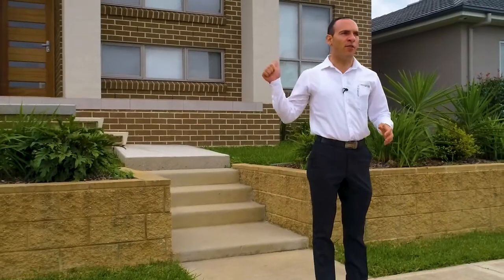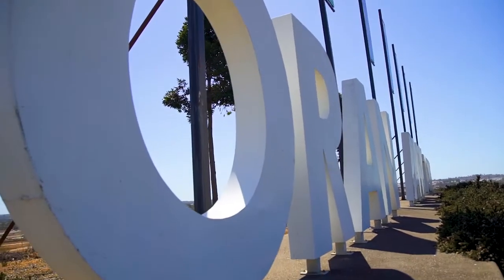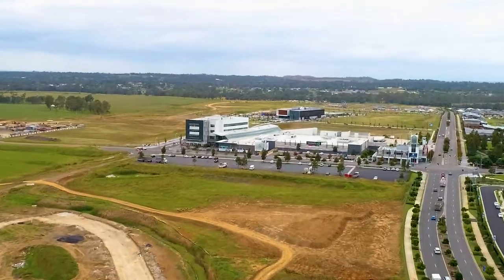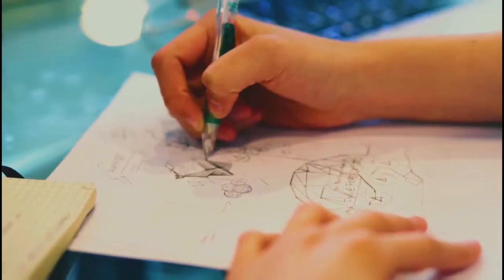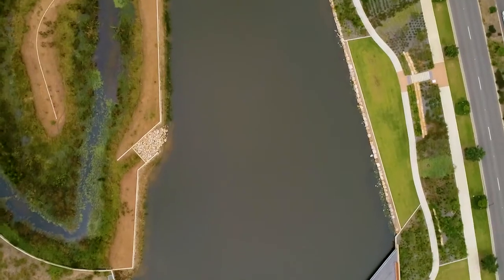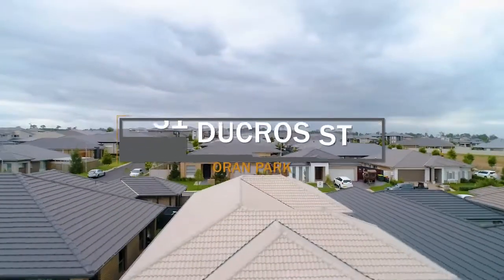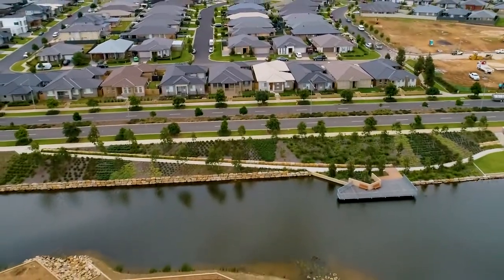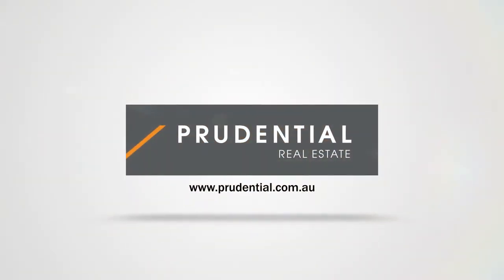31 Ducros Street, Oran Park- Prudential Real Estate Narellan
INVESTMENT OPPORTUNITY- HOUSE + STUDIO

Located just a short walk to Oran Park Town Centre and Podium, Oran Park Public School and local parks is this fantastic investment opportunity, with this property offering a 4 bedroom family home plus a studio apartment. If you are looking for something with teenage or in-law accommodation, dual income potential or you work from home, then make sure you inspect this home.

The main house consists of:
- 4 good-sized bedrooms, with an ensuite and walk-in wardrobe to the main and built-in wardrobes to the other rooms.
- A light-filled main bathroom, with quality fixtures and fittings and the added convenience of a separate toilet.
- In terms of living space, there is a dining room off the kitchen which flows through to the spacious lounge area to the rear.
- The modern kitchen features quality finishings, with stainless steel appliances, a gas cooktop and stone benchtops, ensuring preparing evening meals is a breeze.
- A low maintenance yard
- Double lock up garage with remote doors and internal access.
- Currently tenanted for $500.00 per week

The studio apartment offers:
- Combined bedroom and living space
- A shower and toilet, along with a laundry
- Kitchenette
- Separate external access along with internal access from main house.
- Currently tenanted for $250.00 per week

This is a rare and exciting opportunity to secure a great property in a great location. Call PRUDENTIAL REAL ESTATE today on 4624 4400 for more details or to book an inspection.